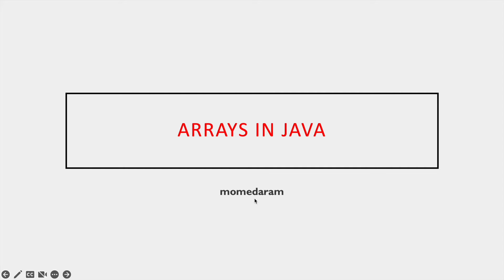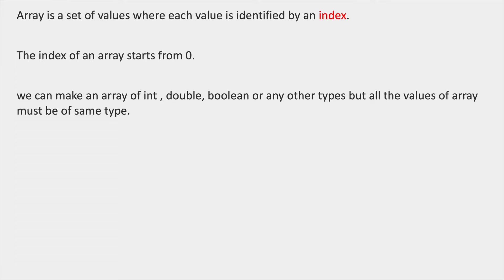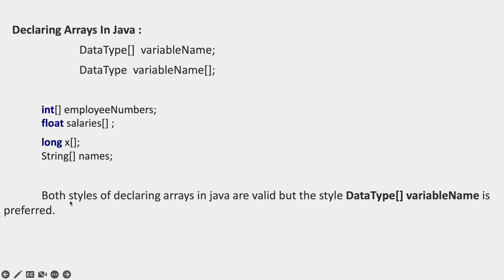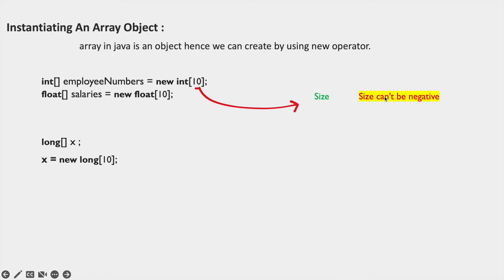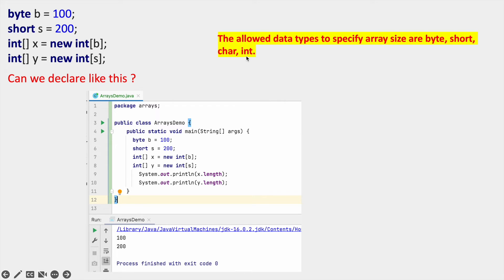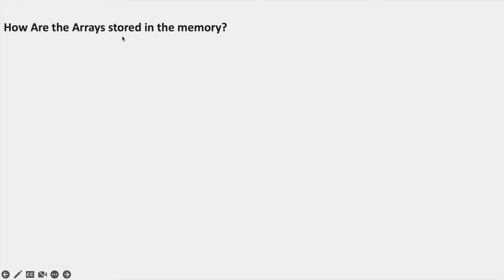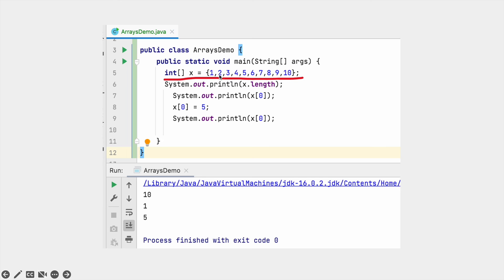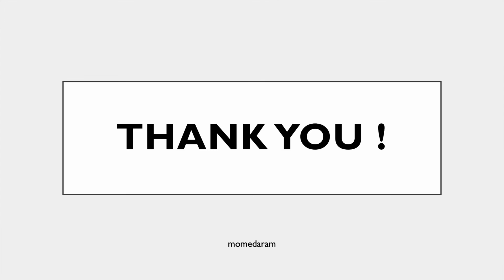Declaration , Initialisation and how the array elements stored in memory in java